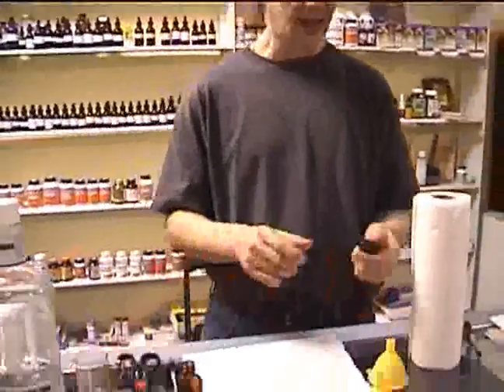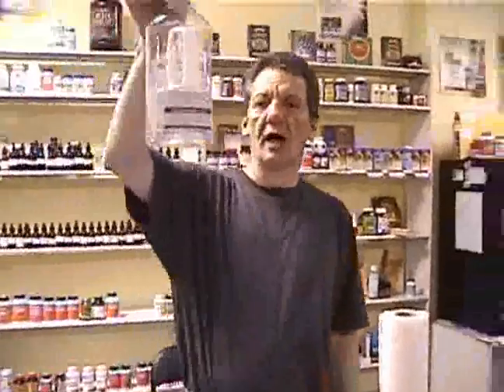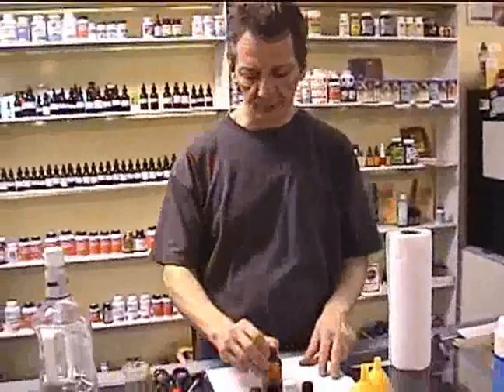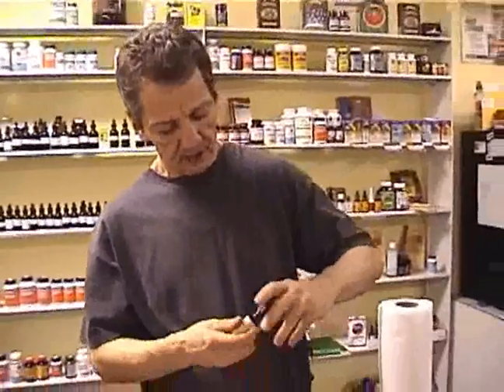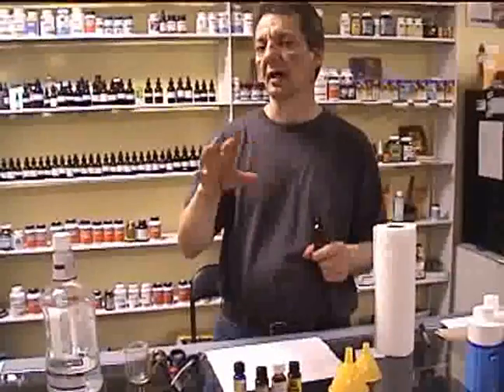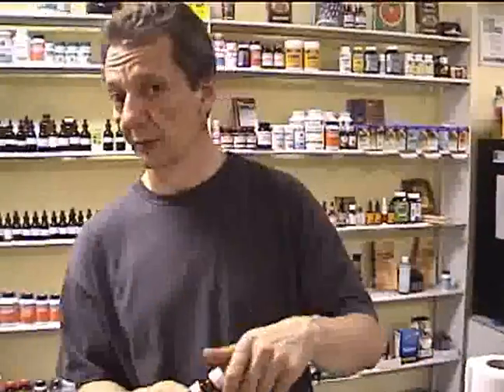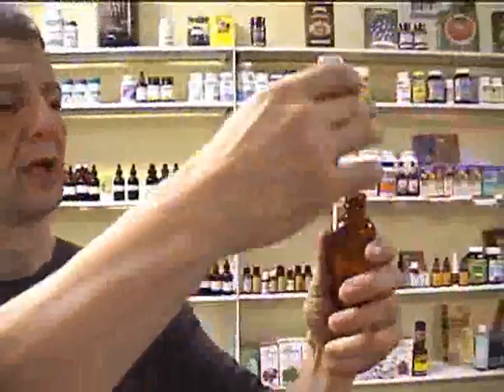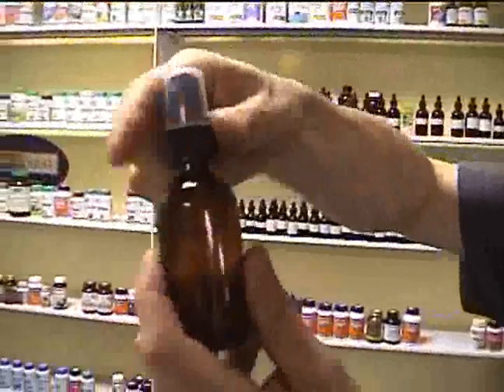Making a Cologne with Essential Oils (Part 1 of 2)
Herbalist demonstrates how to make a cologne using essential oils